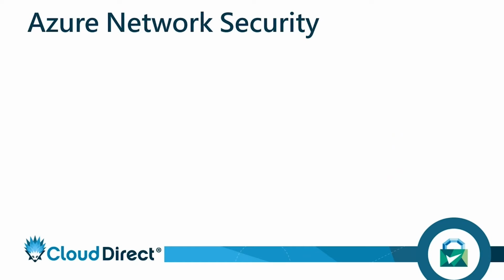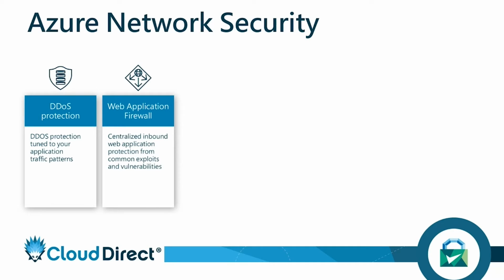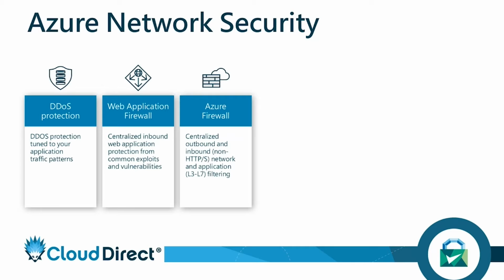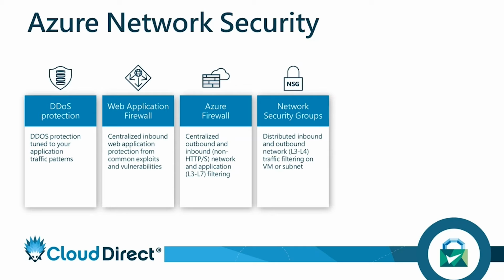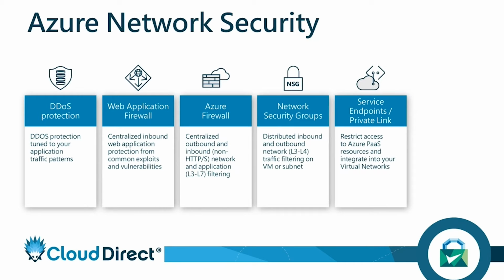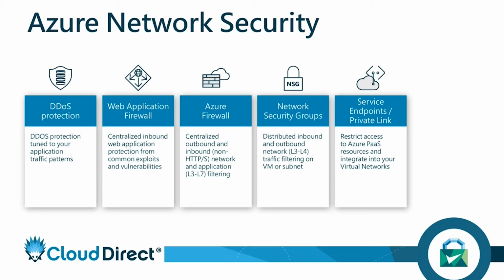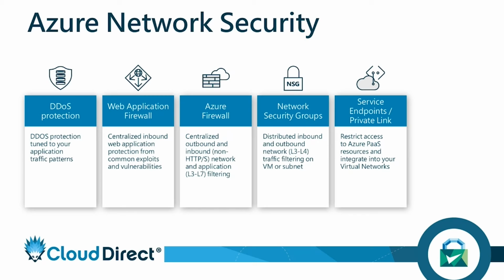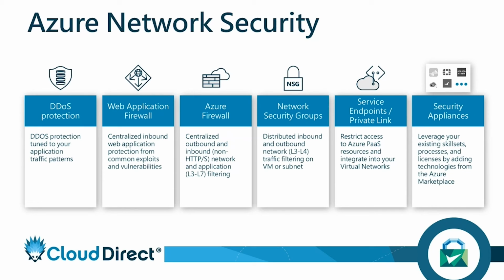Azure Network Security